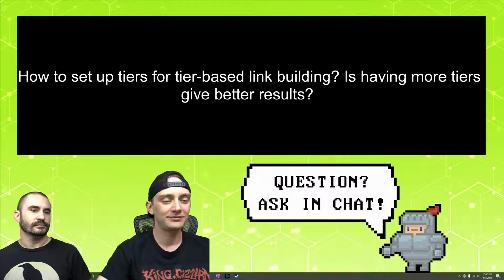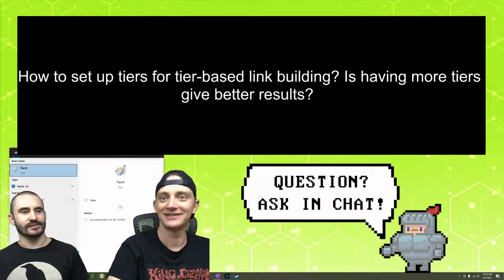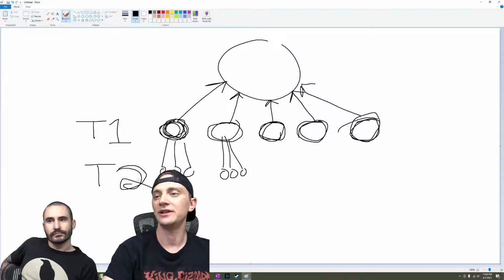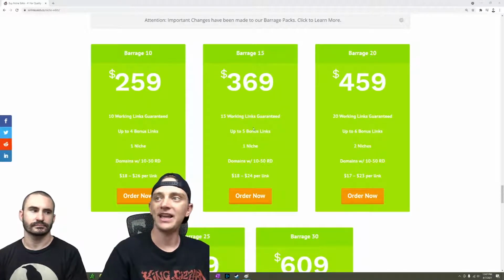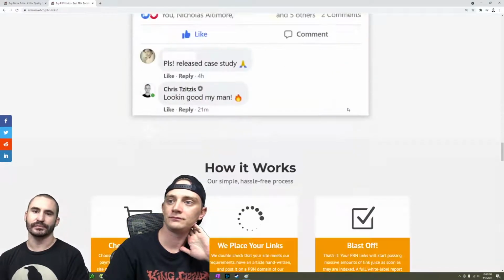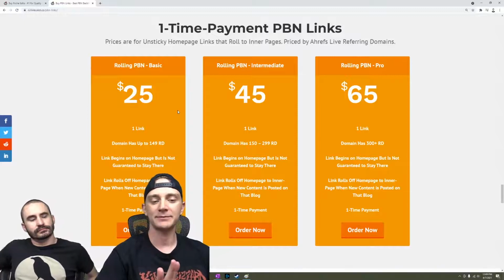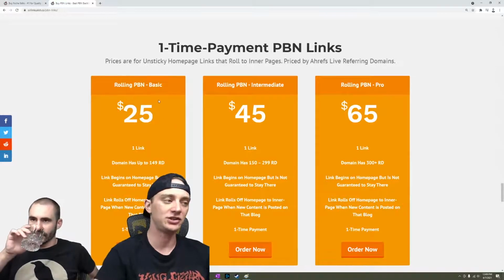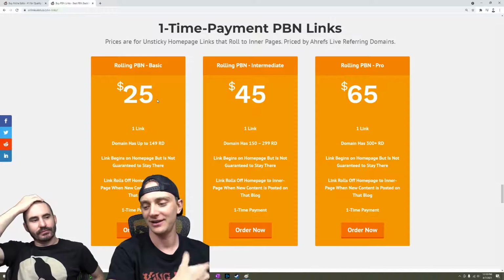How To Set Up Link Tiers for Tiered Link Building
You've heard that tiered link building is an effective way to build links and rank, but how do you actually set up the tiers?